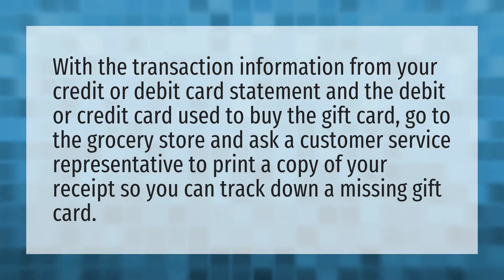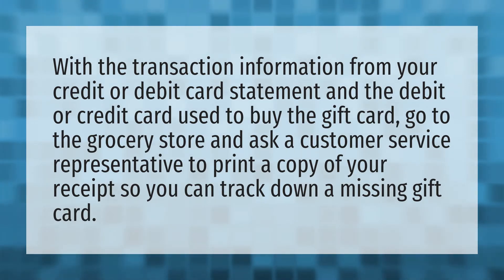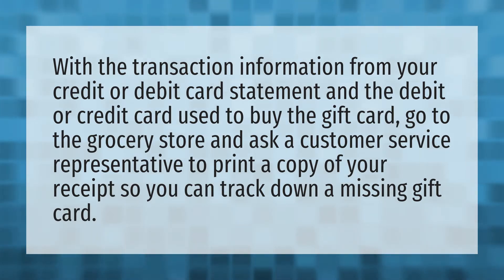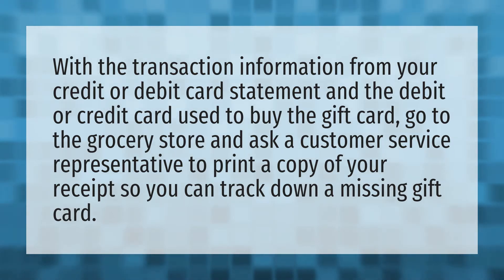Can you track a visa gift card if stolen?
Billing Zip Visa Card • Can you track a visa gift card if stolen?